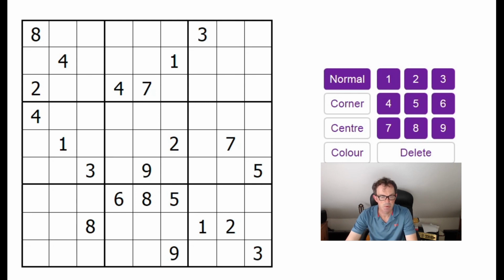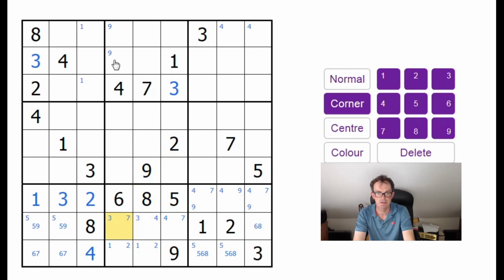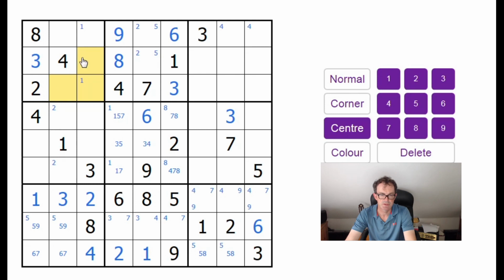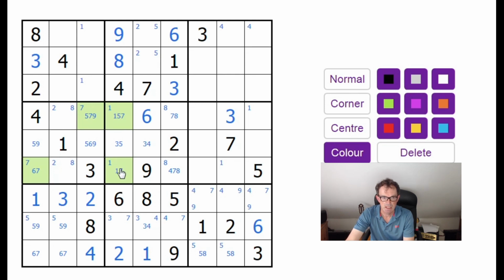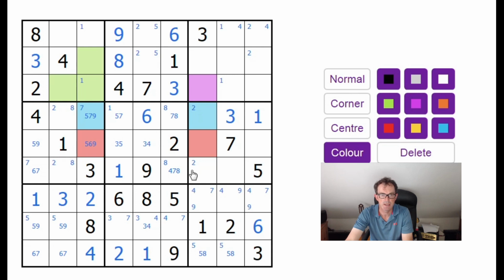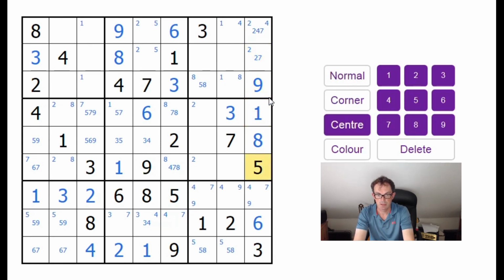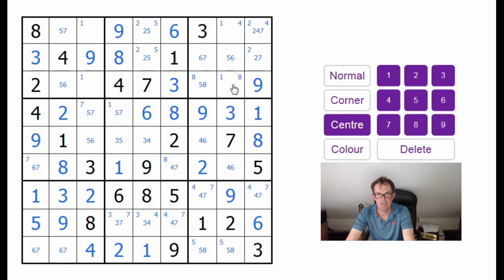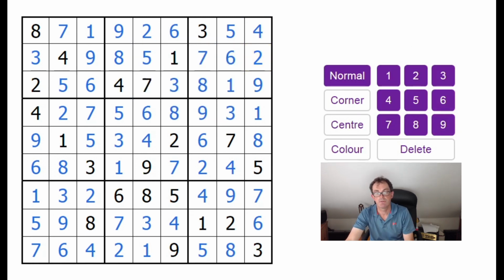A Journey Into The First Circle Of Sudoku Hell